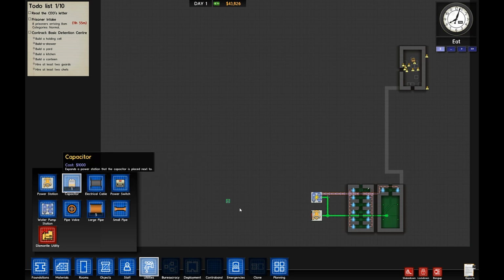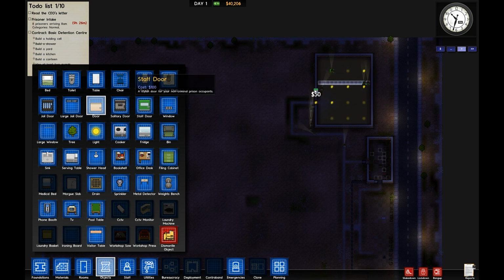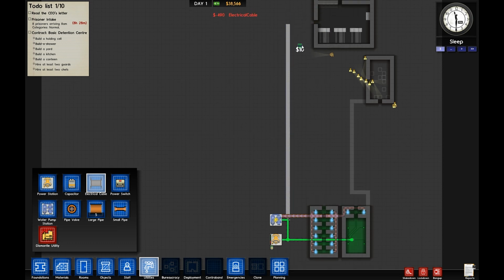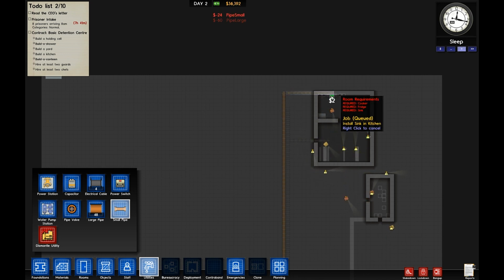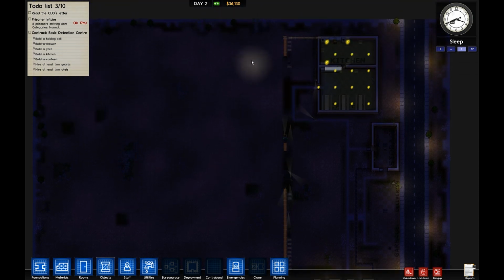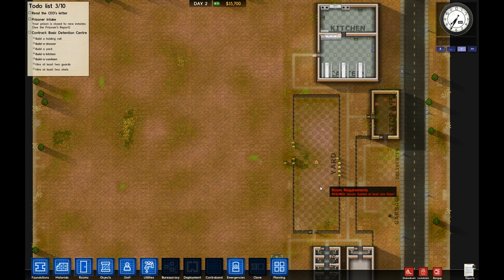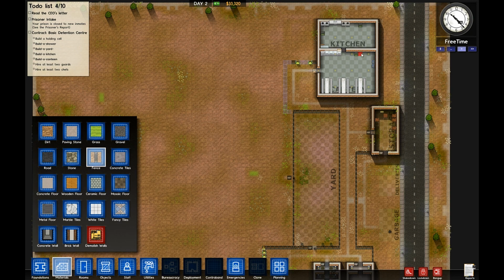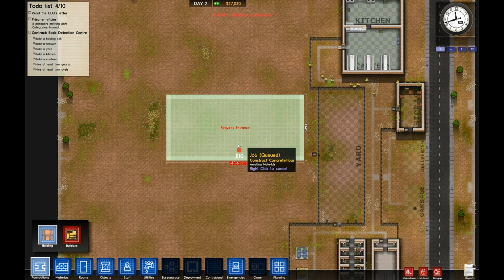Let's Play Prison Architect Part 3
Prison Architect is a simulation game still in the alpha phase of development.

New episodes will be posted each Thursday and Sunday at midnight Pacific Time (more often if viewer interest is sufficient).